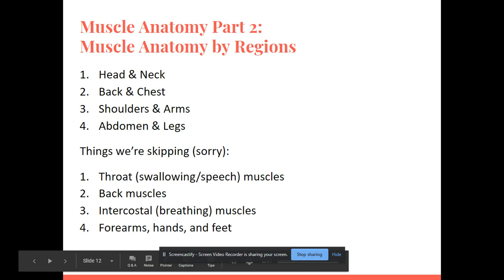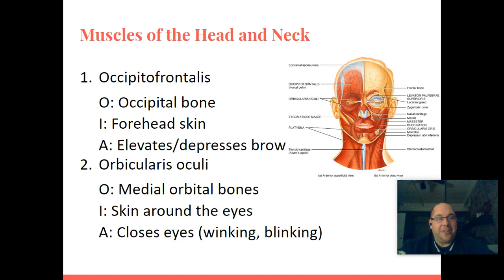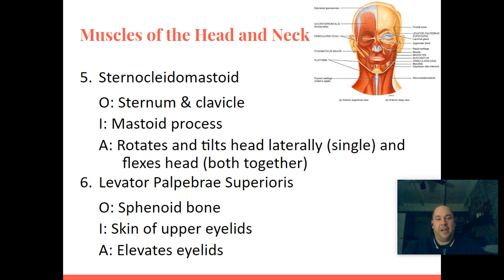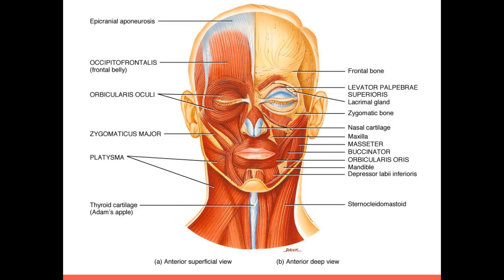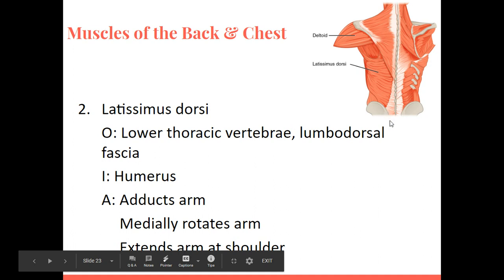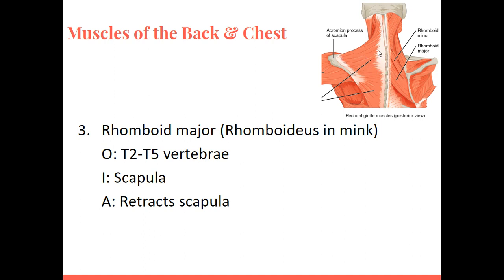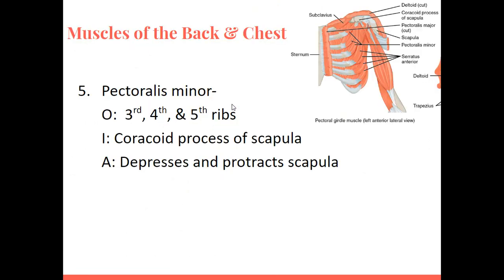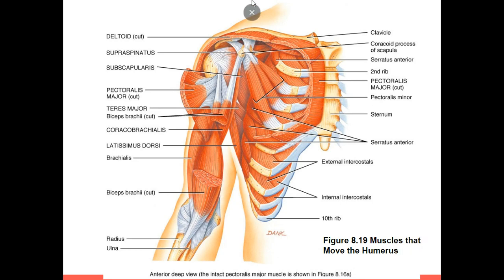Chapter 11: Muscular System Gross Anatomy Notes Part 2 of 4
Muscular System Gross Anatomy Notes Part 2: Muscles of the Head & Neck and Muscles of the Back and Chest